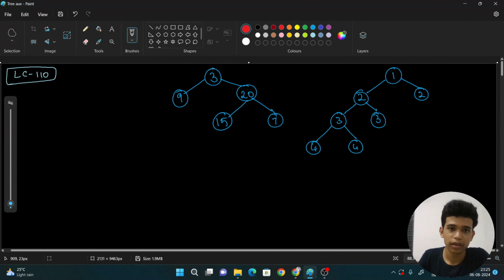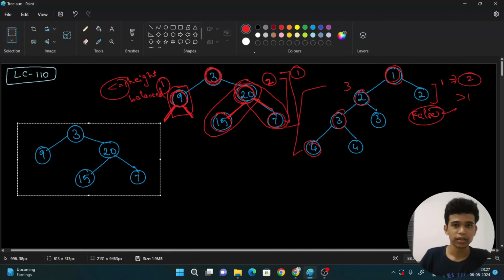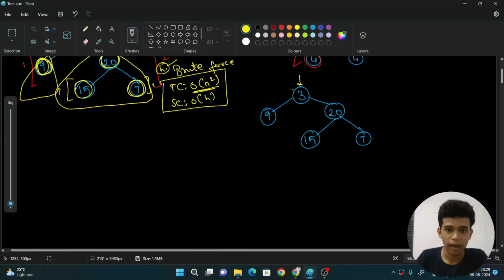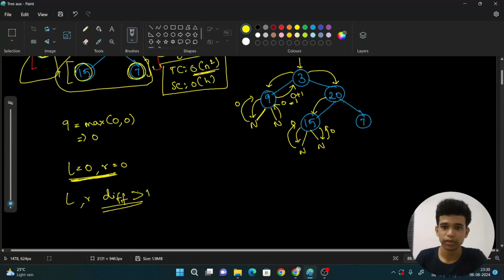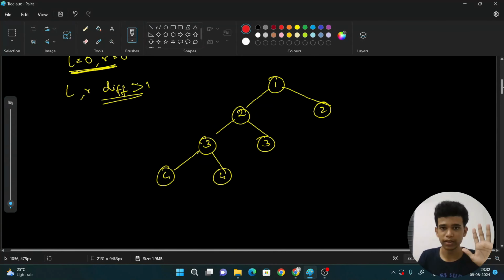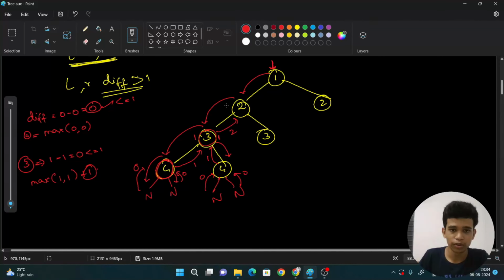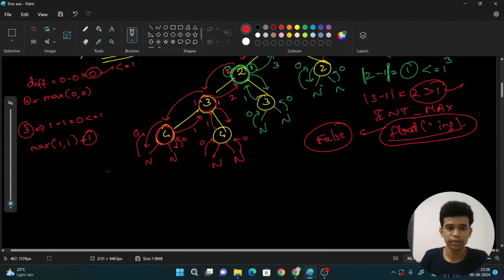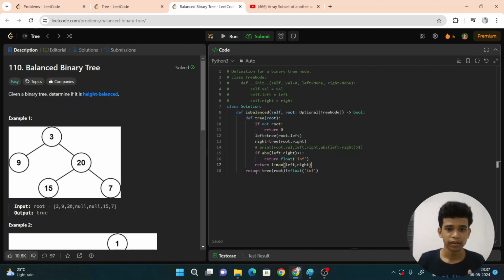Balanced Binary Tree | Leetcode 110 | Approach + Code with explanation.